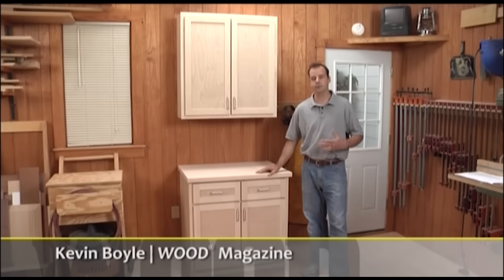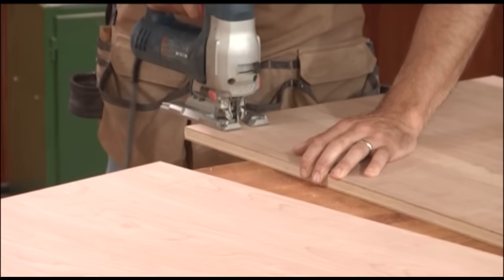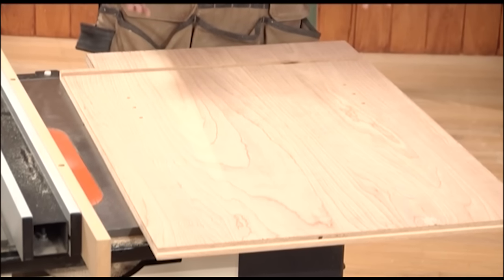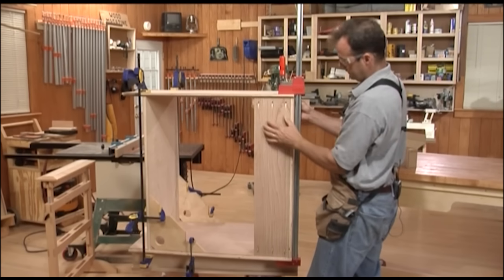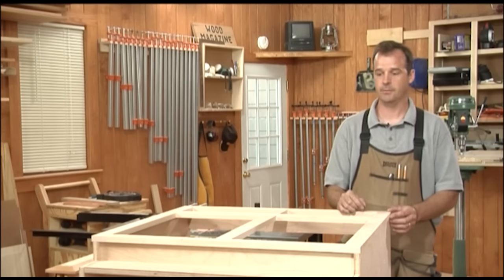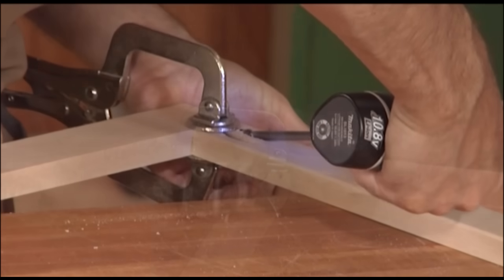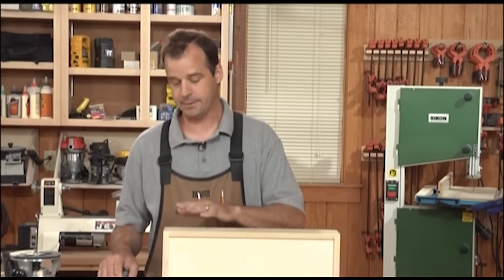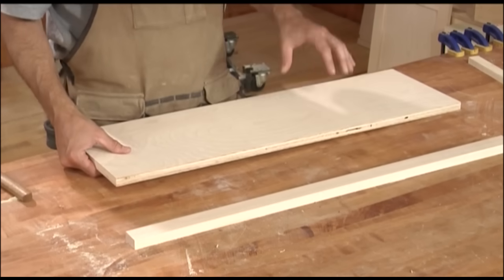How To Make Simple Face Frame Cabinets - WOOD magazine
Learn how to make simple face-frame upper and lower cabinets, including doors and drawers. WOOD magazine's Kevin Boyle shows you this foolproof method, explaining every step from layout to finished product.

Products, supplies, and plans used (WOOD receives commissions for purchases made at some links):
Self-centering shelf-pin bit
Tablesaw fence clamps
Pockethole jig